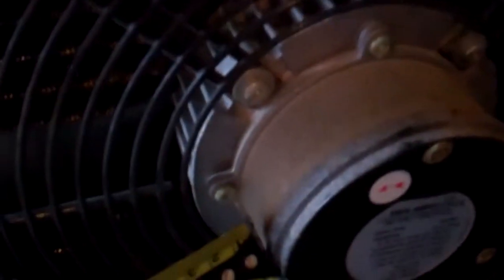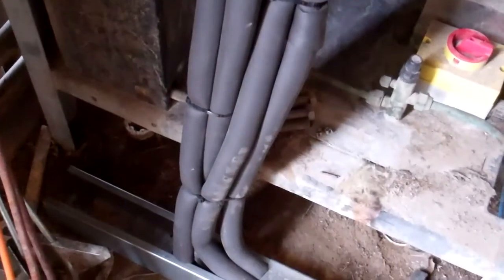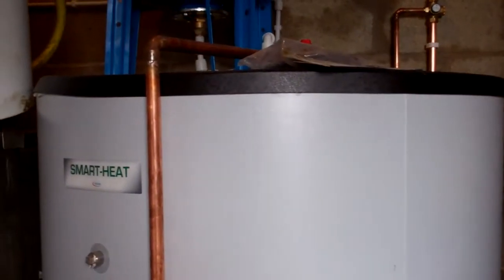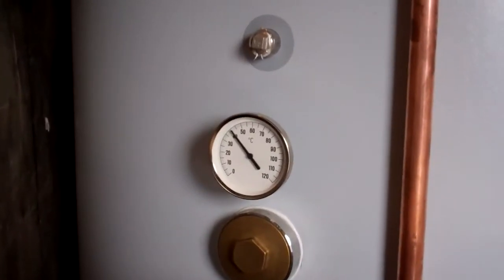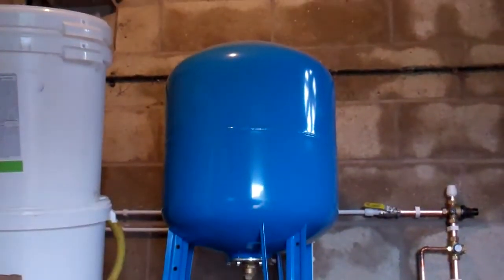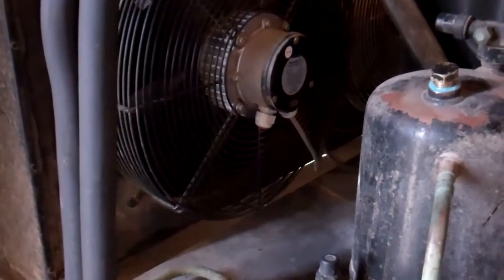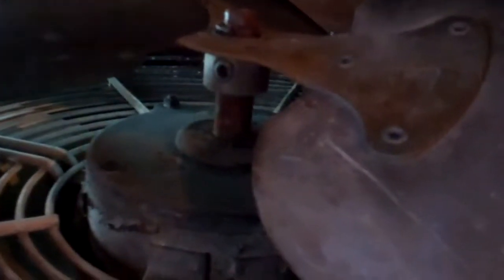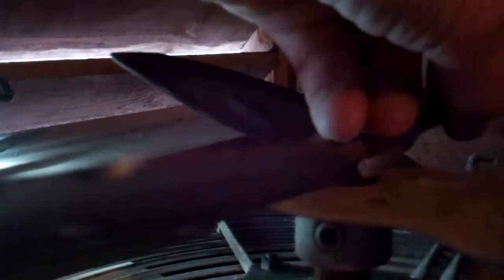Bad Fan Bad Pipes